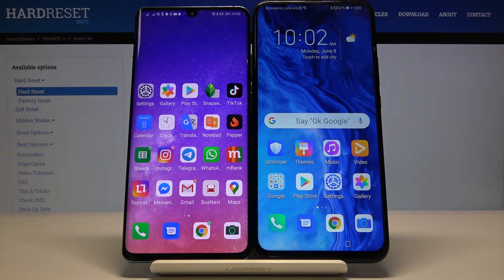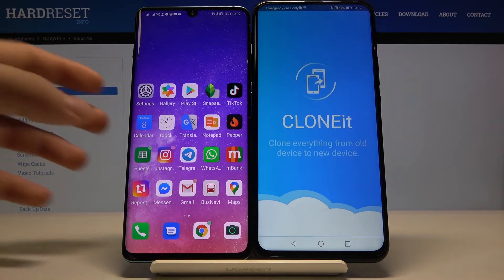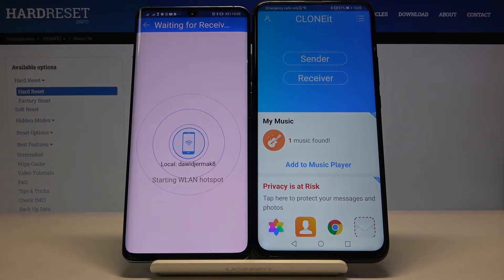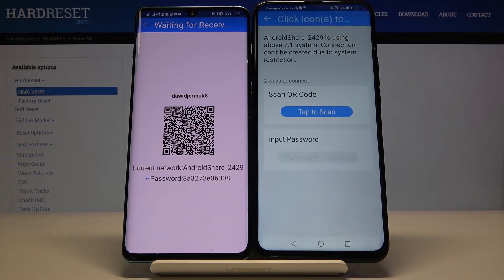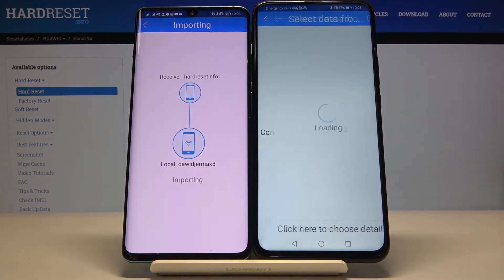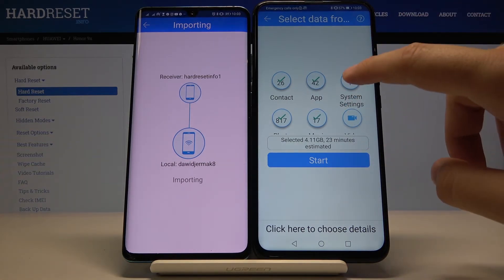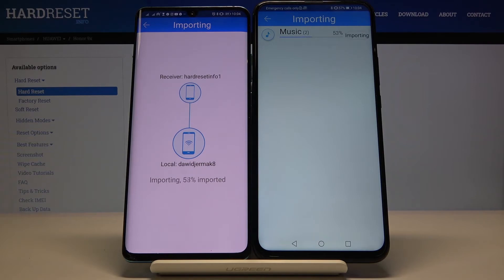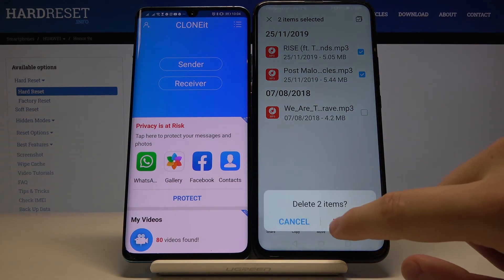How to Transfer Files from Android Phone to Honor 9X?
In this video we will show you how to Transfer Data from Android Phone to Honor 9X. The transfer will take place wirelessly, thanks to the free application from Google Play Store - CLONEit, the whole process is not complicated, just follow what you see on the screen.

How to Move Data from Android Phone to Honor 9X? How to Move Files from Android Phone to Honor 9X? How to Send Data from Android Phone to Honor 9X? How to Send Files from Android Phone to Honor 9X? How to Transfer Data from Android?